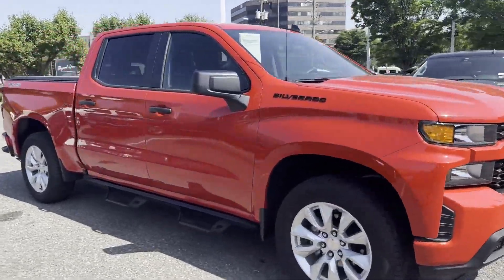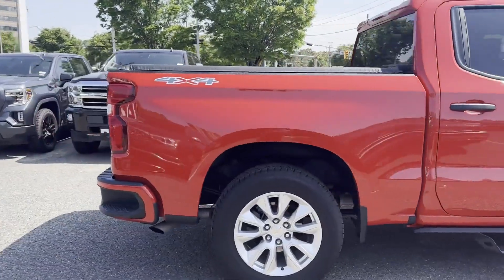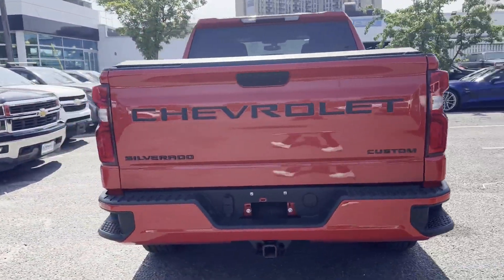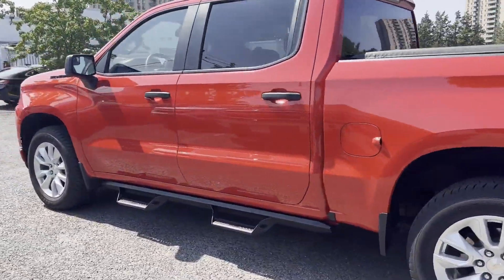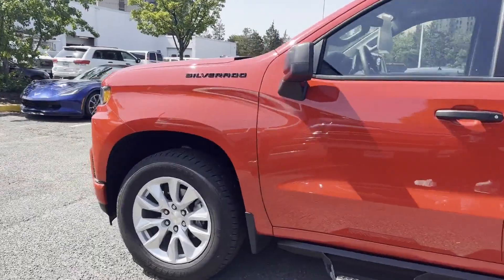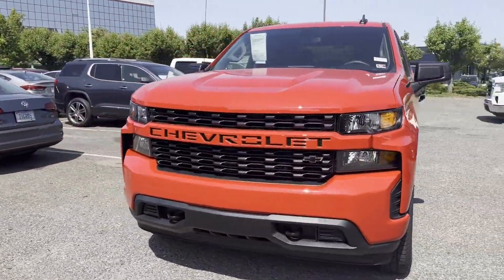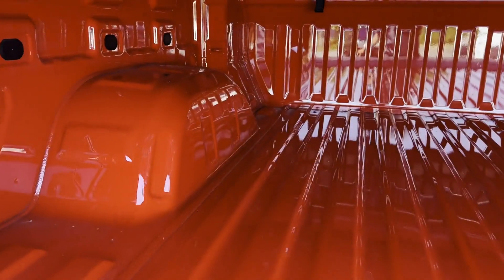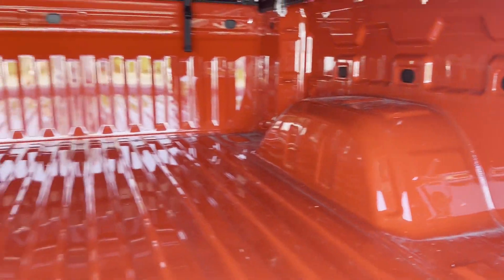Used 2022 Chevrolet Silverado 1500 LTD Custom Alexandria, Ft. Washington, Springfield, Arlington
2022 Chevrolet Silverado 1500 LTD Custom 1GCPYBEK2NZ164009 Video

This 2022 Chevrolet Silverado 1500 LTD Custom 1GCPYBEK2NZ164009 is full of phenomenal features such as: